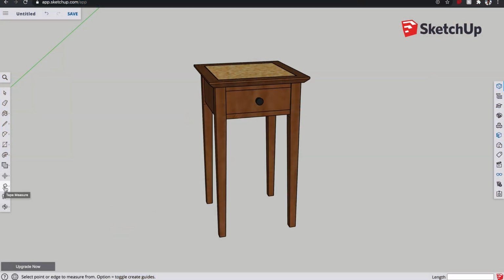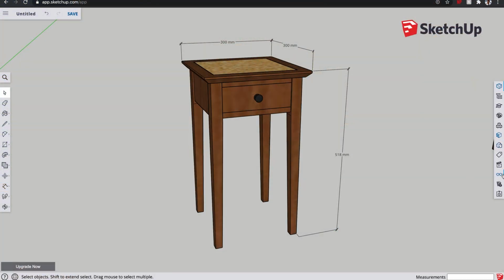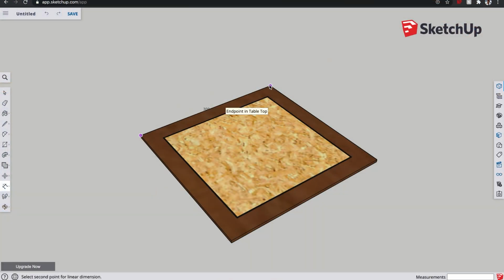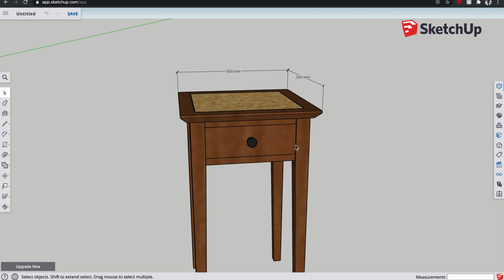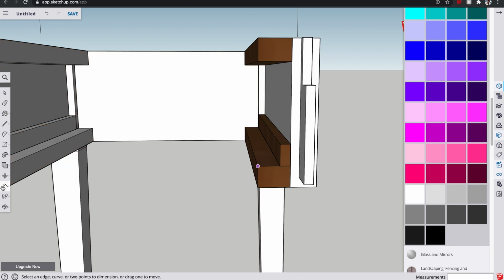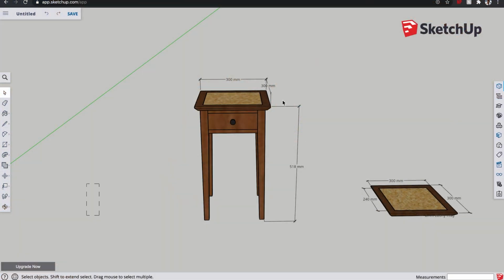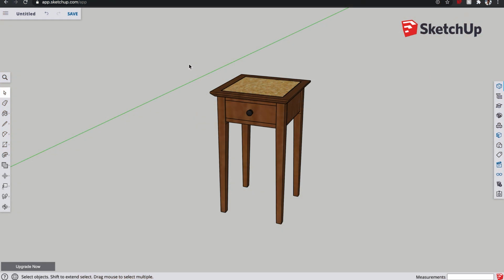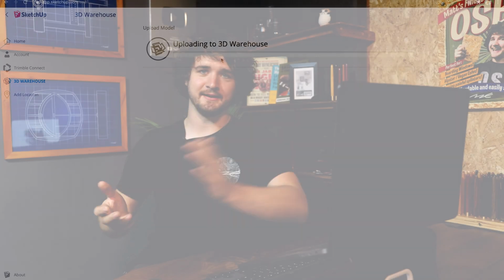Dimensioning & Exporting in SketchUp | Woodworkers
In Part 7 of the SketchUp Series, I show you how to start applying dimensions to your piece, as well as how to correctly export them.

Get SketchUp for FREE here:
Browser Version (What I'm using)

SUPPORT THE FREE ONLINE WOODWORKING SCHOOL

With your help we can help keep this channel running and keep the content free. Your donations will help fund new tools, equipment and cover our overheads to keep producing more high quality content in the future.

WHAT IS THE FREE ONLINE WOODWORKING SCHOOL?

When designing the online course, Matt wanted to make it as close as possible to his own experience learning at Rycotewood Furniture Centre in Oxford. Primarily, by providing a structured course that anyone can follow, without having to find their own way through an arbitrary list of videos on YouTube.